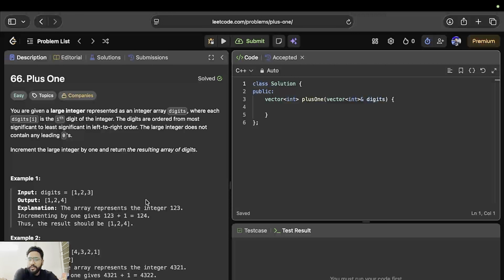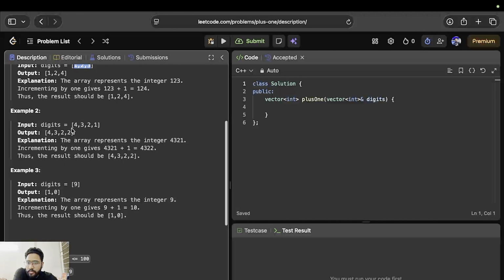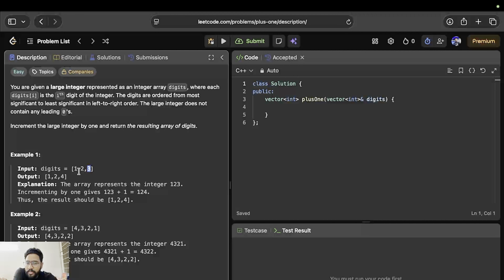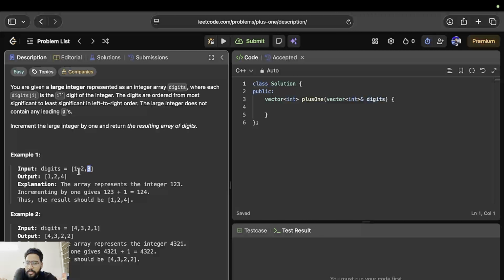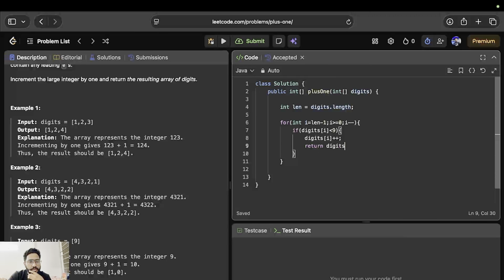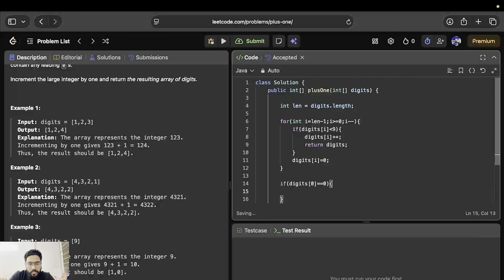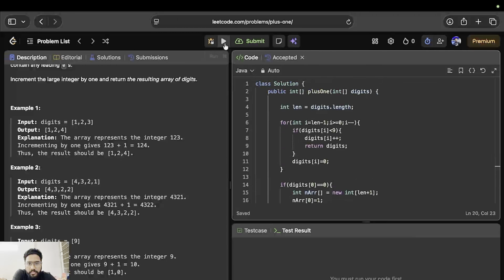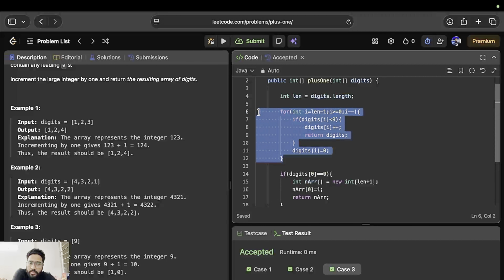LeetCode Daily Challenge 🔥| DAY 32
In this video, we solve LeetCode 66 – Plus One using a clean and interview-ready array traversal approach in Java.

This problem is a classic example of carry handling in arrays, frequently asked in coding interviews and online assessments.

🔍 Problem Overview:
You are given an integer array representing a non-negative number, where each element is a digit.
Increment the number by one and return the resulting array of digits.

💡 Approach Used:
✔ Traverse the array from right to left
✔ Handle carry when digit becomes 10
✔ Stop early when no carry is needed
✔ Add a new digit when all digits are 9

⏱ Time & Space Complexity:
• Time: O(n)
• Space: O(1) (excluding output array)

• Strengthens array manipulation skills
• Teaches carry propagation logic
• Very common beginner-friendly interview question